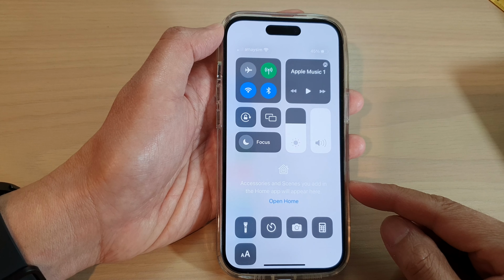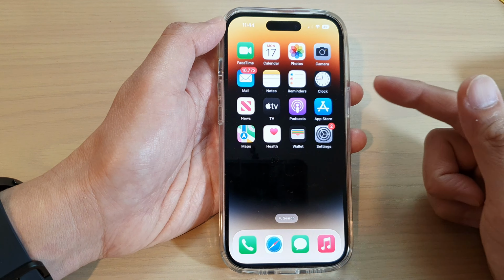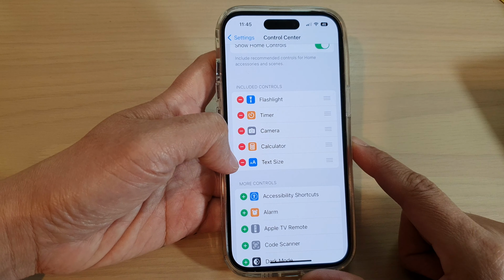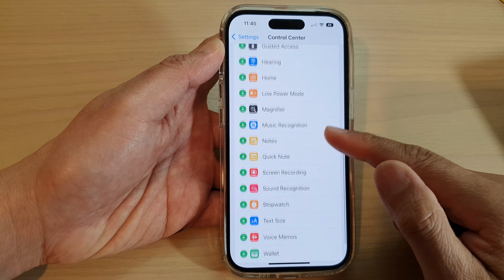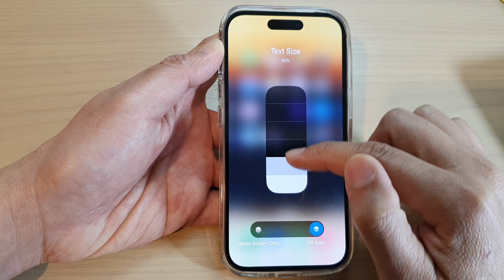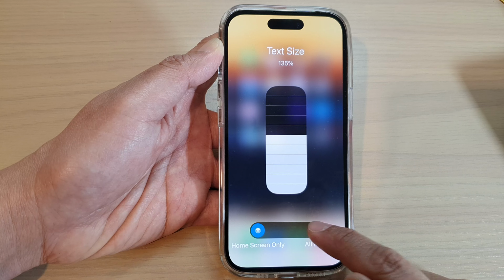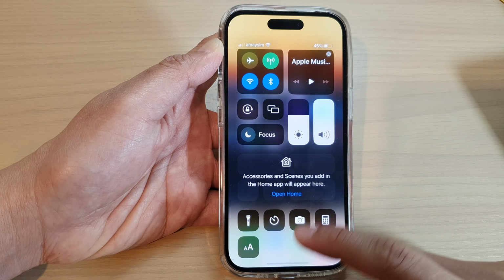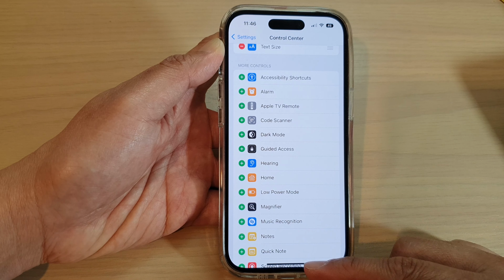iPhone 14's/14 Pro Max: How to Add/Remove Text Size Control Shortcut To The Control Center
Learn how you can add or remove text size control shortcut to the control center on the iPhone 14/14 Pro/14 Pro Max/Plus.